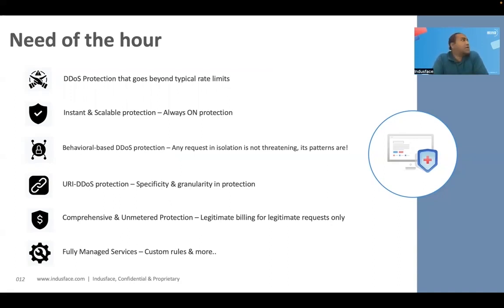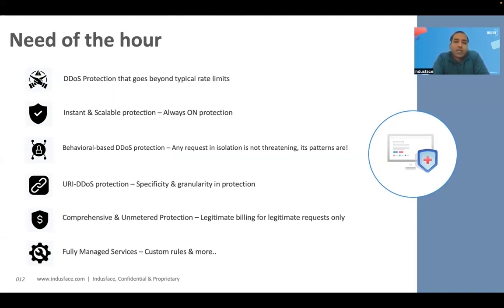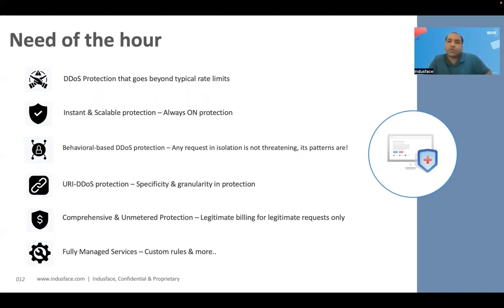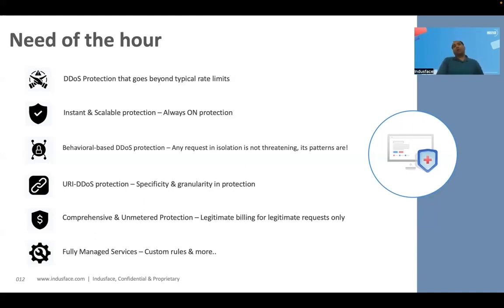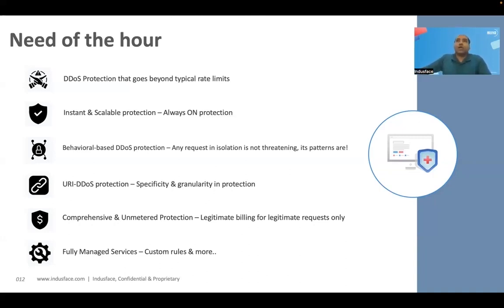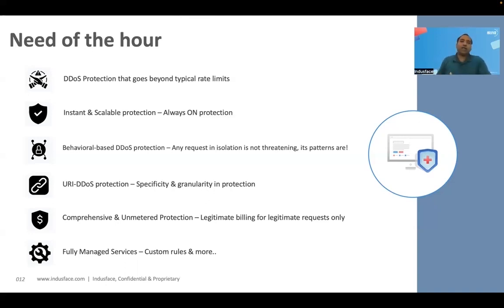Key Features of DDoS Mitigation Solutions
Explore the essential features that a DDoS mitigation platform should provide for comprehensive protection against sophisticated attacks.